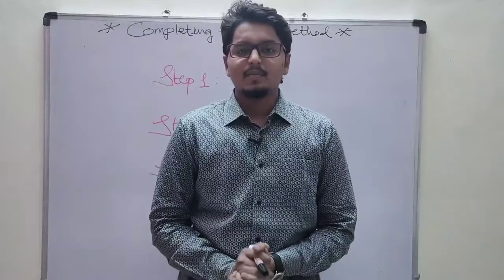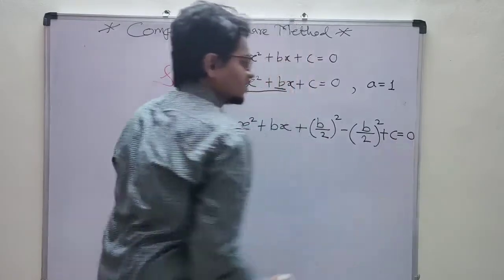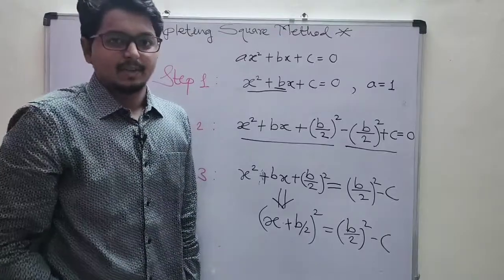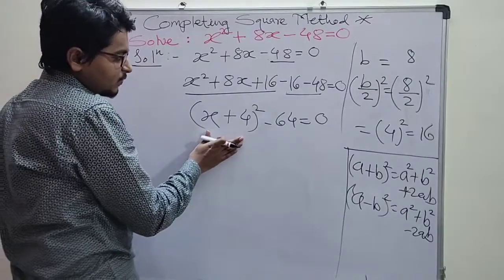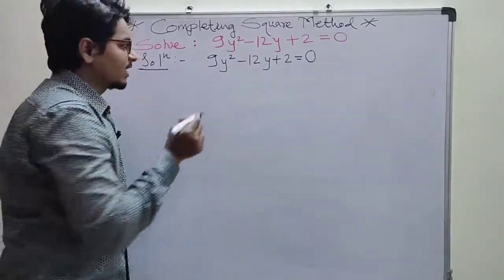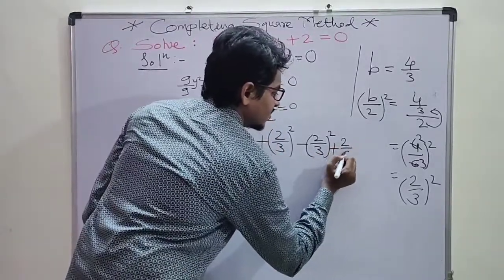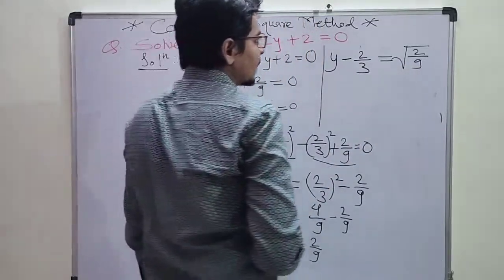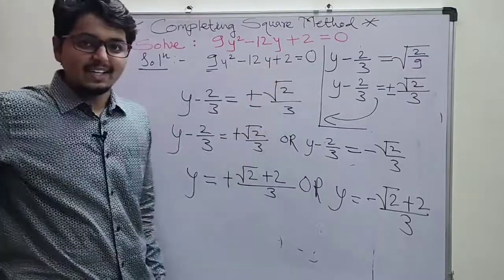Completing Square Method|| Method & Examples||Quadratic Equation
This video contains  method to solve quadratic equation named Completing Square Method with the help of it you can solve Q.E.